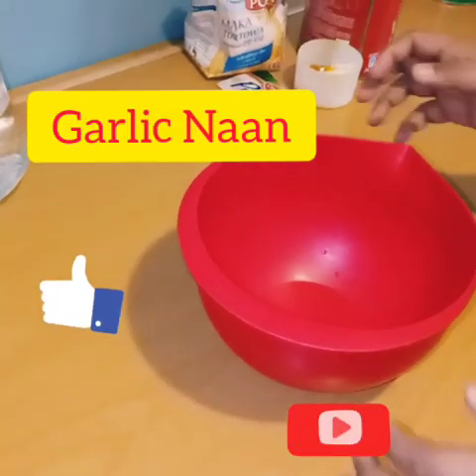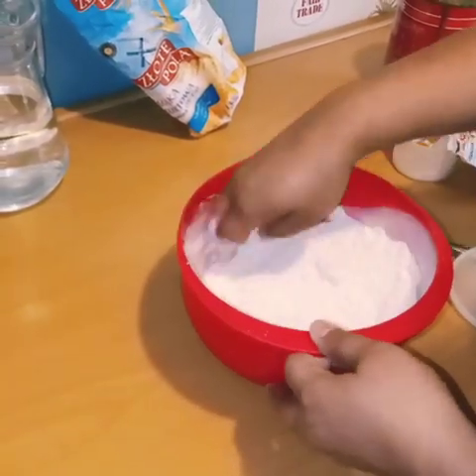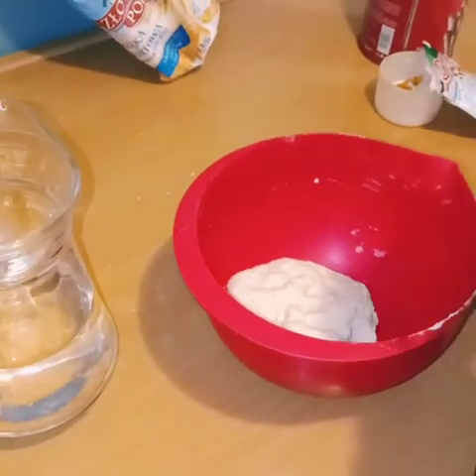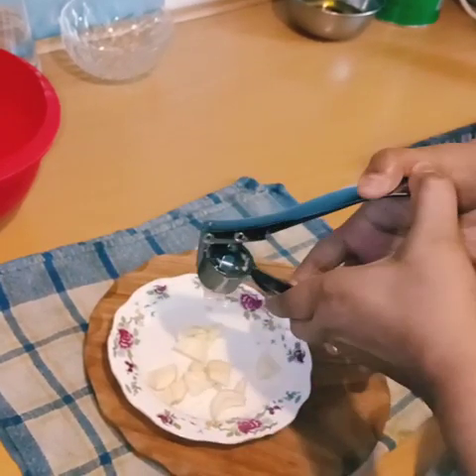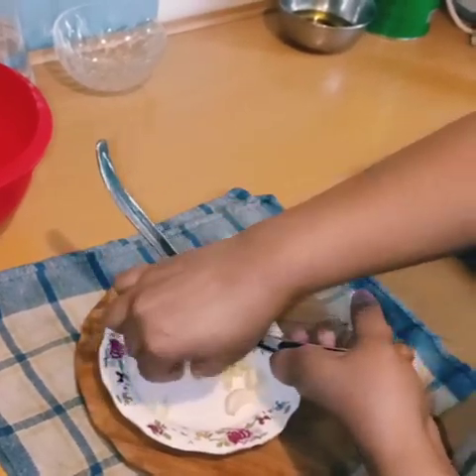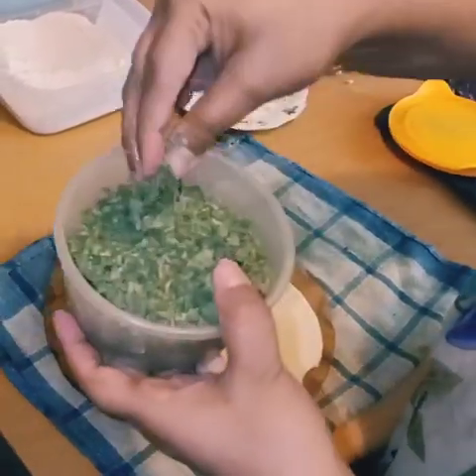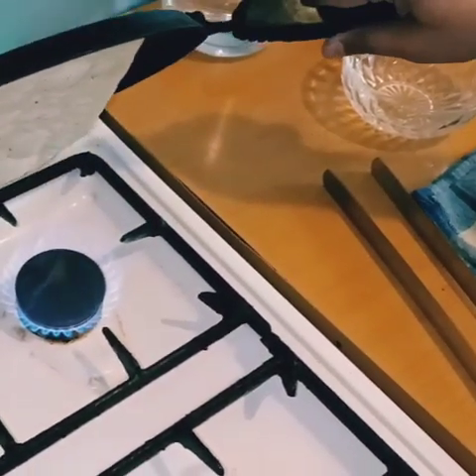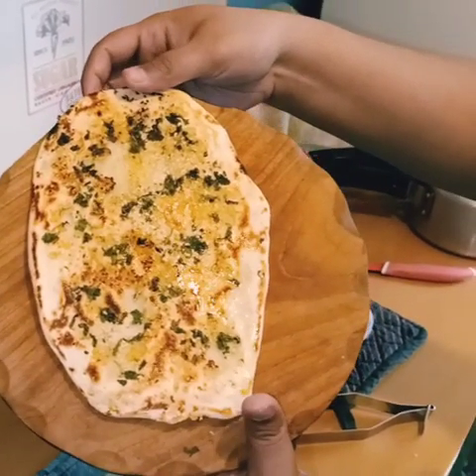Garlic Naan Recipe🥖🍞🍞😋😋😋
Butter Garlic Naan